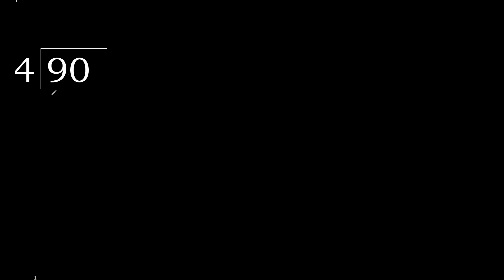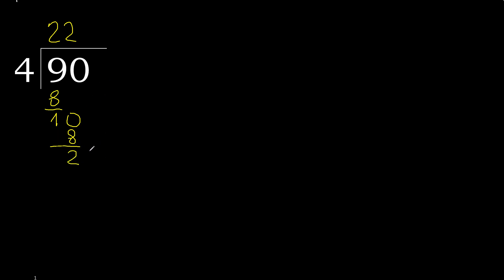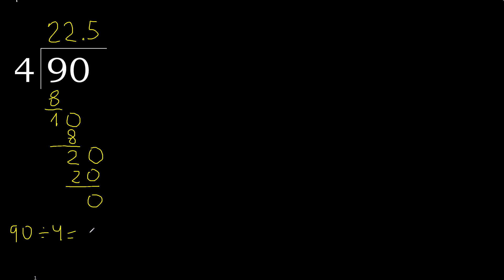Divide 90 by 4 , decimal result . Division with 1 Digit Divisors . Long Division . How to do